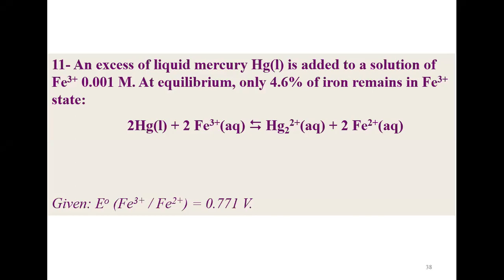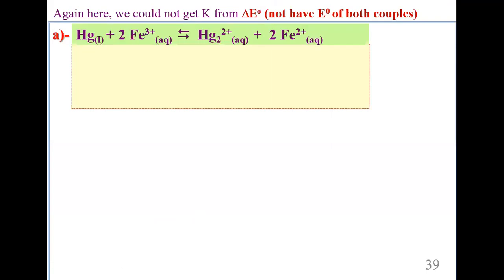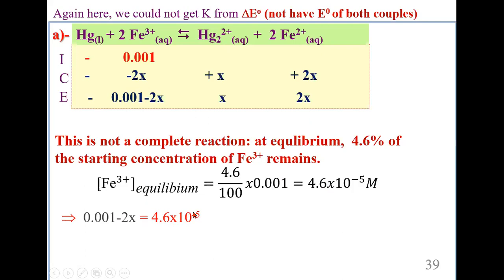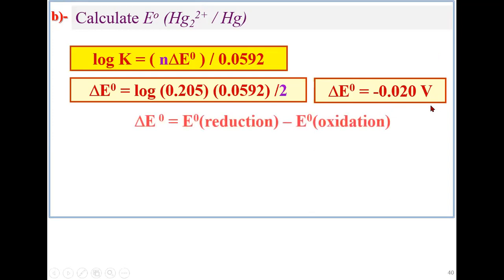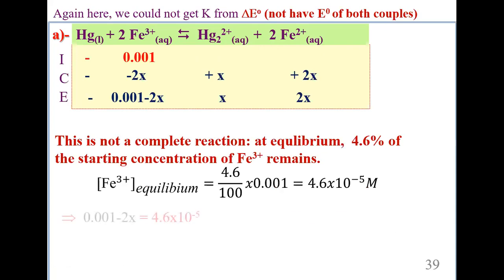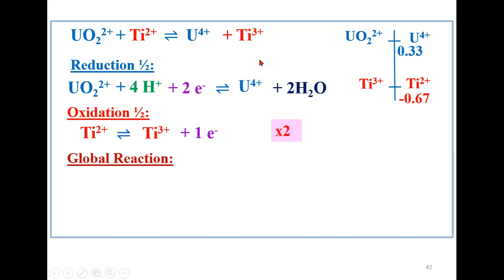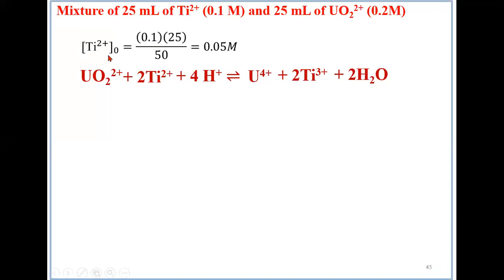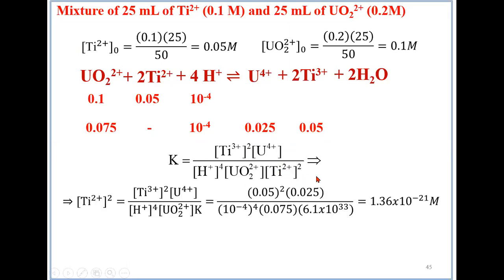Elect. Ex. 4b -Redox Mixture, Equilibrum Concentration, K, Esol (Q 11,12)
From a redox reaction, getting concentration at equlibrium of all species, then finding K. From K, get delta Eo of the reaction. One can also find Esol at equlibrium from either the reduction couple or oxidation couple.